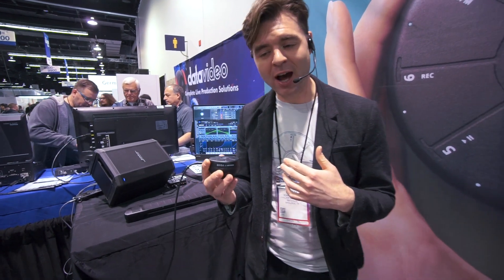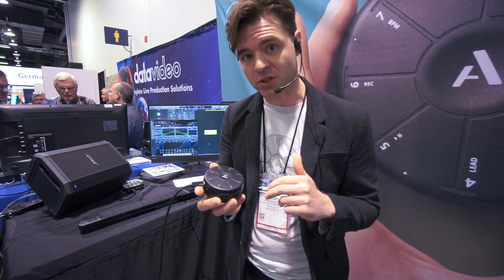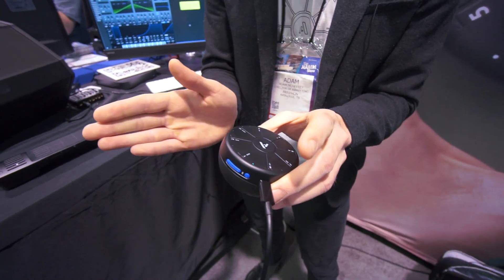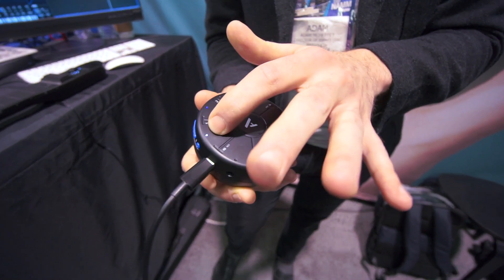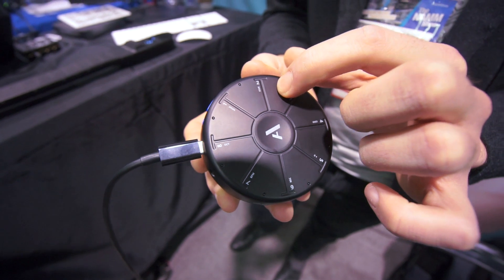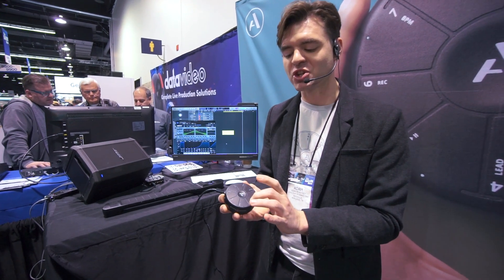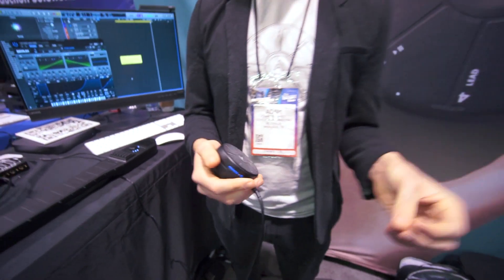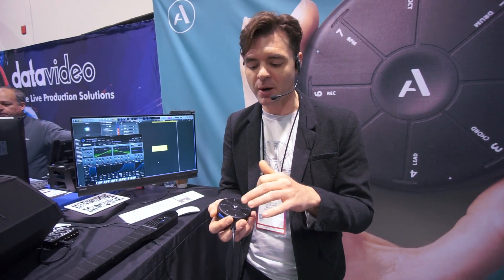Artiphon Orba - NAMM 2020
Artiphon Orba demo at NAMM 2020. Full review coming soon on Bedroom Producers Blog.